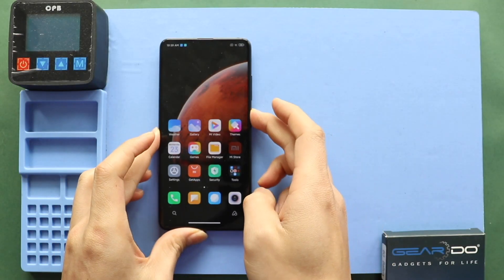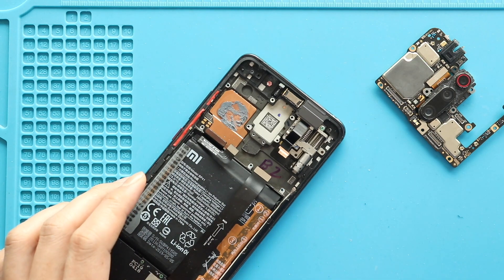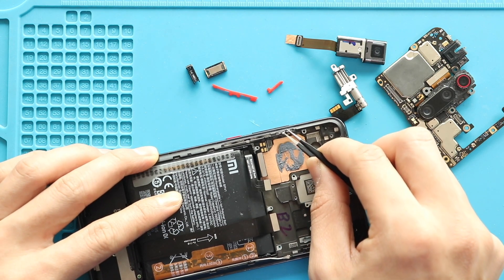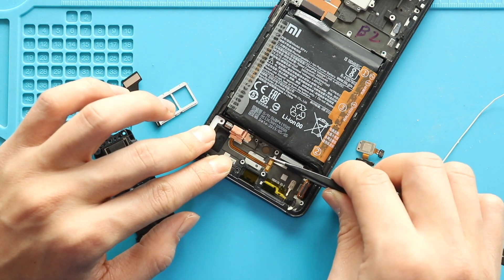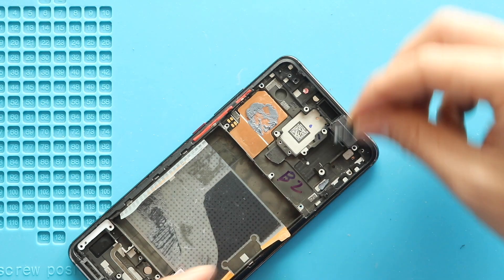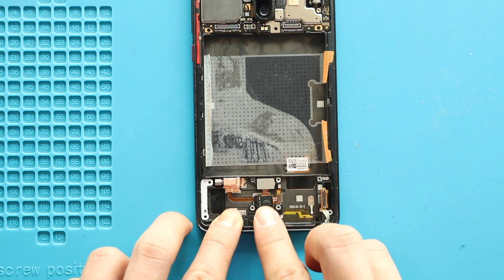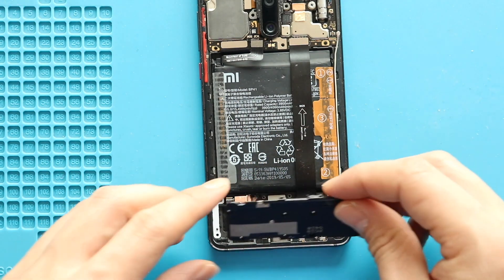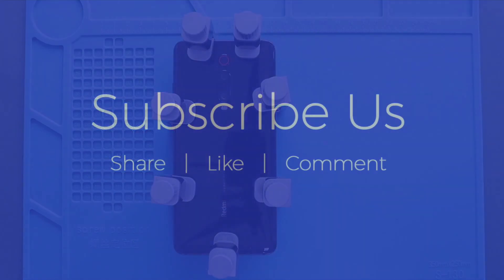Xiaomi Redmi K20 | Mi 9T Pro LCD Touch Screen Replacement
A step-by-step repair guide on how to repair and replace a broken/cracked/not working LCD Touch Digitizer Touch Screen digitizer glass on Xiaomi Redmi K20/k20 Pro/Mi 9T/Mi 9T Pro mobile phones.

If our video was helpful, you could always support (for $1.99) us by becoming a member. A Joining Member will help us to create more variety of content for the community.

Our Partners

Timestamps
00:00 Intro
00:10 Opening Redmi K20
00:40 Removing Back Cover
01:17 Removing Board Frame
01:57 Removing connectors & Logic Board
02:44 Removing Front camera & Front camera Motor
04:24 Removing sensor flex & earpiece
04:55 Removing power volume rubber bracelets & Flex
05:53 Removing Bottom Cover
06:16 Removing LCD Flex
06:24 disconnect the main & Touch ID Camera
07:00 Removing Charging Board
07:12 Removing Touch ID Camera
08:00 Removing vibrator motor
08:19 Removing battery
08:35 Removing Main Flex
08:59 Types of screen
09:25 Selecting the New Redmi K20 Screen (with frame)
09:38 Placing power volume rubber bracelets & Flex
11:12 Placing sensor flex & earpiece
11:27 Placing Front camera & Front camera Motor
12:05 Placing Logic Board & connectors
12:45 Placing vibrator motor
13:00 Placing Touch ID Camera
13:12 Placing Charging Board
14:04 Placing Main Flex
15:17 Placing battery
15:37 Placing LCD Flex
15:56 Placing the Bottom Cover
16:43 Placing Board Frame
17:23 Testing
17:30 Installing the Back Cover
18:00 Closing & Back cover installation, Binding